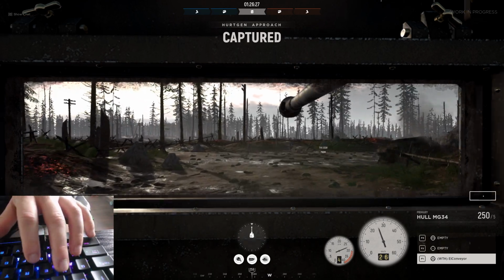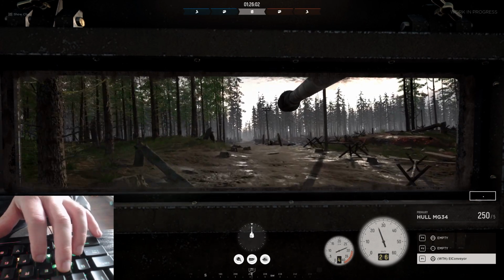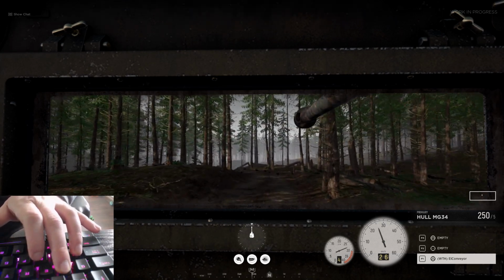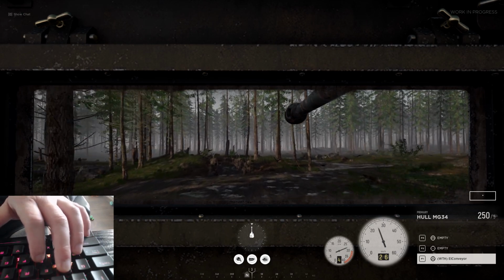How to drive the Panther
Hello guys,
since some time i wanted to make a basic introduction on how to drive the panther in a harsh environment like the map Hurtgen Forest on Hell Let Loose.
I am part of a community in the game Hell Let Loose known as WTH-Wolves of War. If you would like to learn how to play it properly, learn the basics or go competitive, feel free to go to our discord